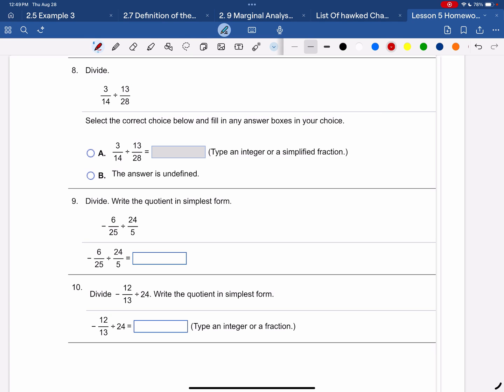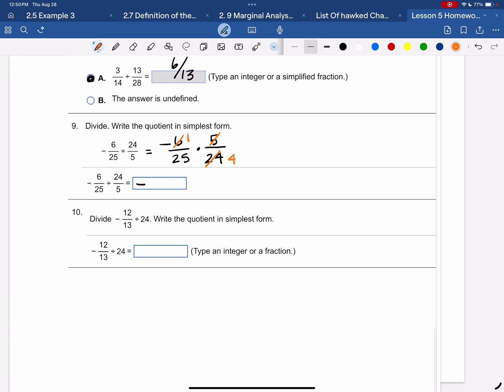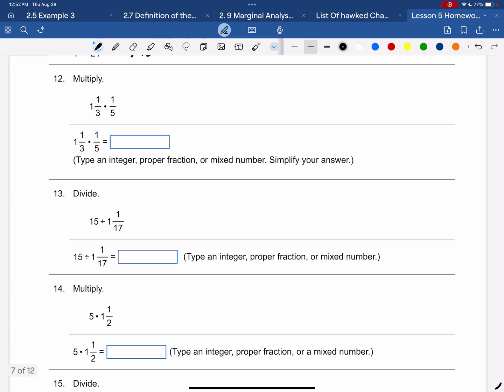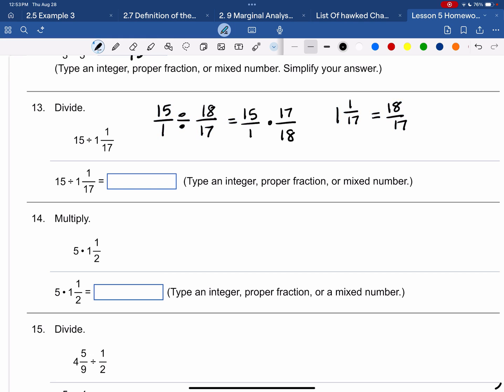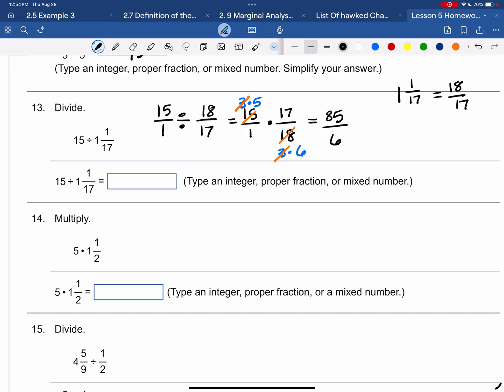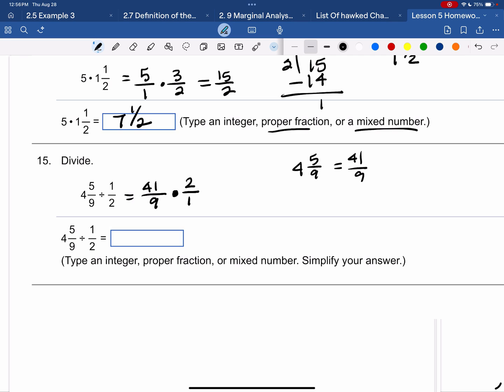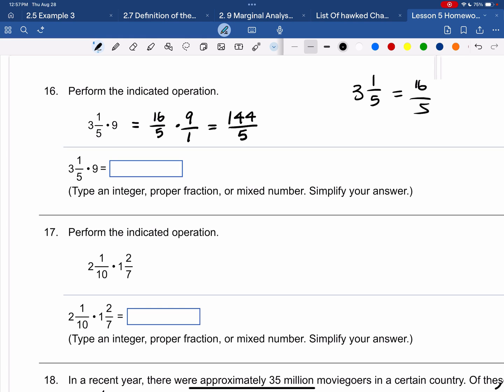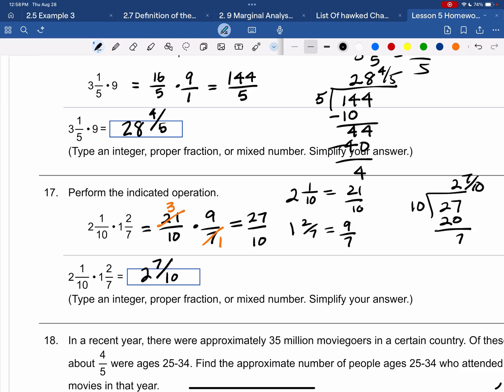MTH 098 Lesson 5 Part 2